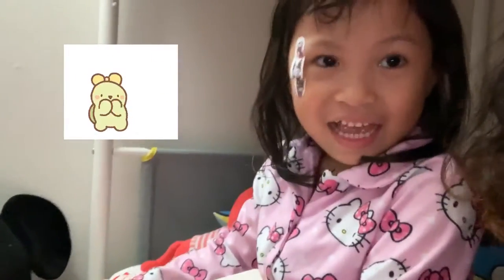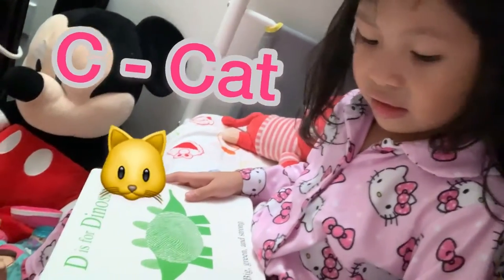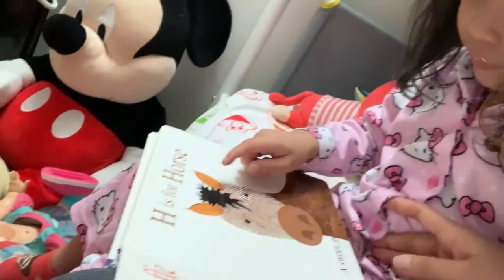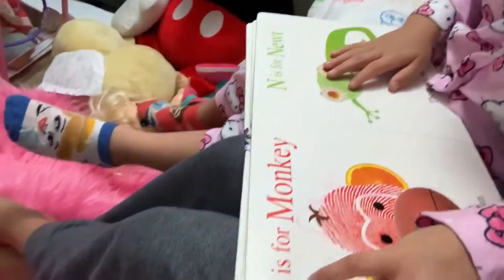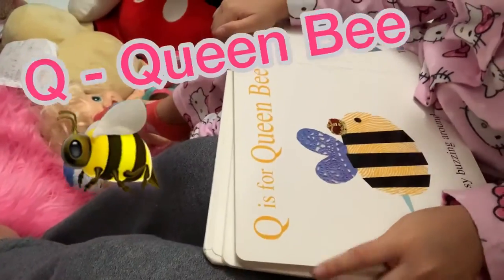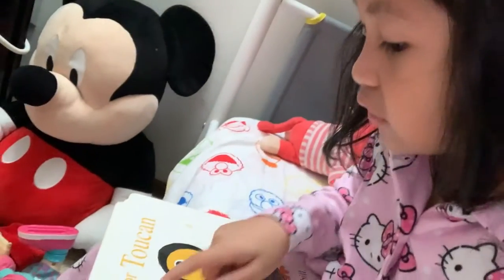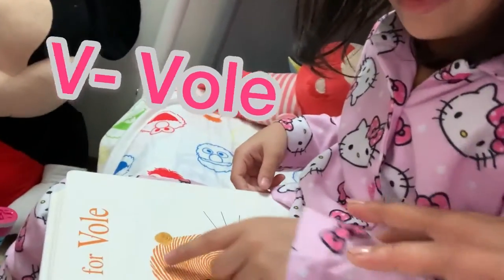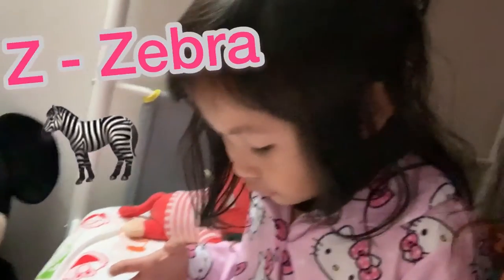ABC before bedtime